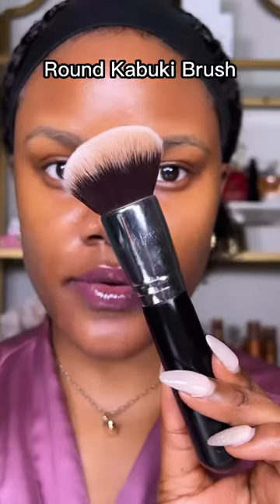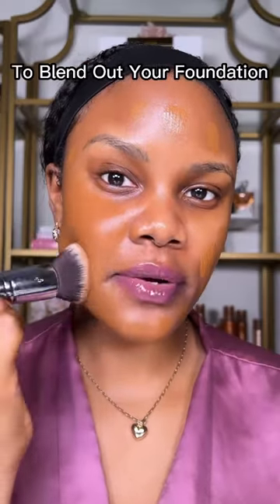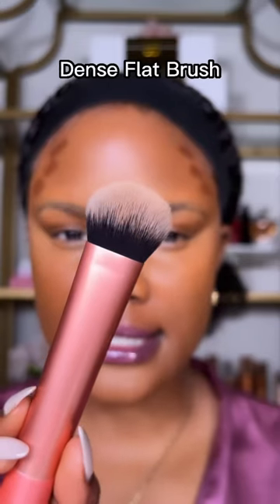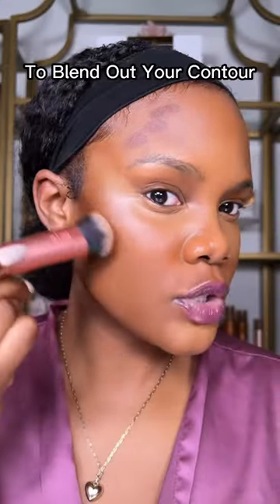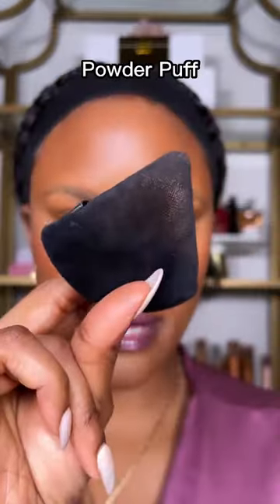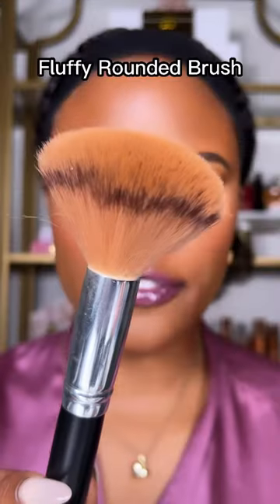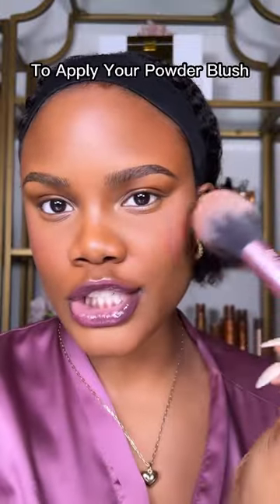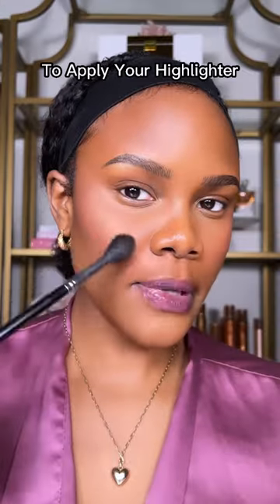MAKEUP BRUSHES FOR BEGINNERS 😍✨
Makeup Brushes for Beginners + What To Use Them For ✨😌

Here are all the brushes mentioned:
1. @morphebrushes M439 Deluxe Buffer Brush - Foundation
2. @realtechniques Everyday Essentials Makeup Brush Set - Concealer, Contour, and Powder Blush
3. @elfcosmetics Ultimate Blending Brush - Cream Blush
4. Pimoys 6 Pieces Powder Puff - Amazon
5. @morphebrushes M501 Brush